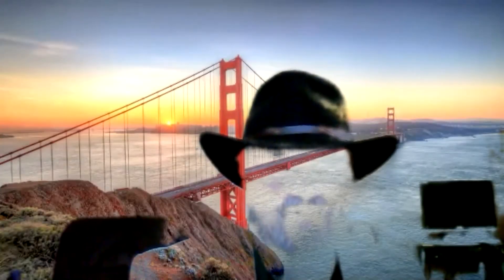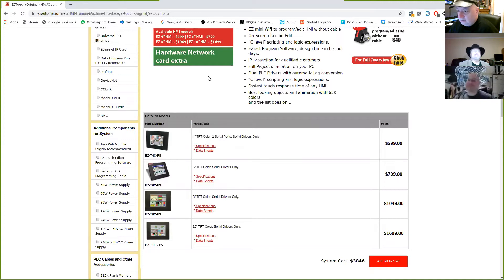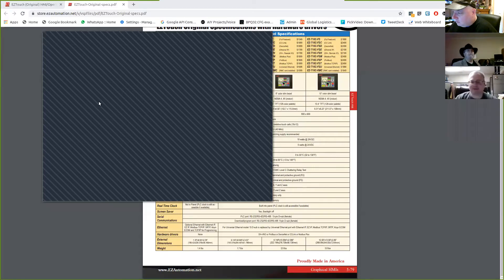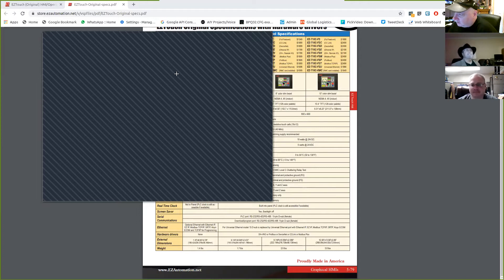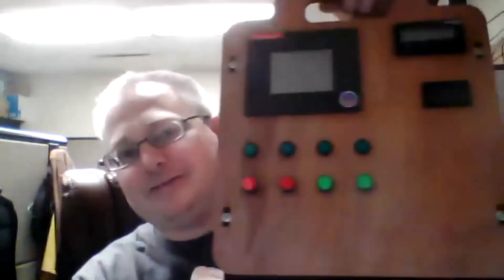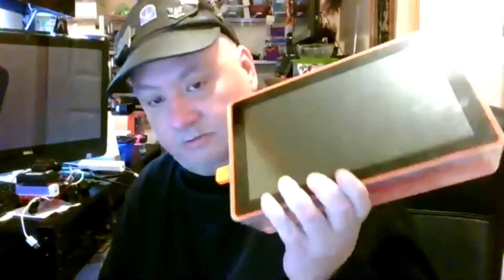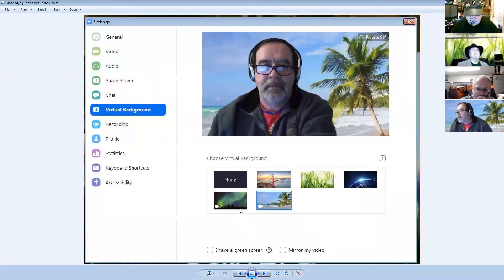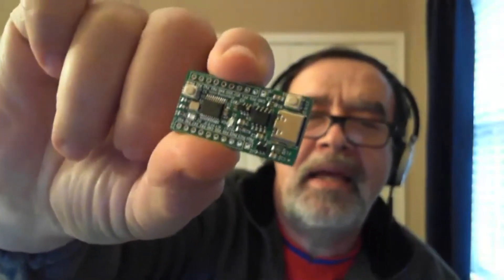Automation Technology Club Virtual Meeting Apr 30, 2020 part 2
If you are in the West Chester Ohio area you are invited to join us, at 5:00p.m. for pre-meeting meeting. The meeting and demos start at 5:30 and go till about 7pm West Chester Public Library West Chester Ohio, in the board room (go past the large computer training rooms, past the small study rooms to the board room).